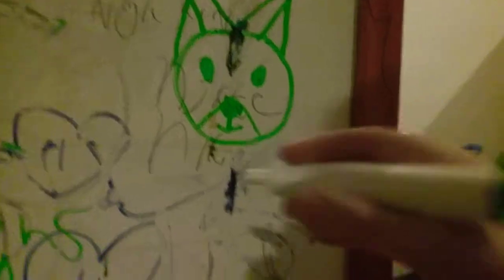How to draw mittens! My 3rd video ever! 😺😸🖌🖍✏✒🖋🖊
A tutorial on how to draw🖍 one of my 2 cats🐱 mittens!